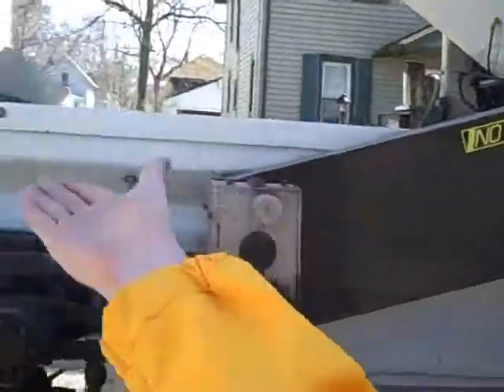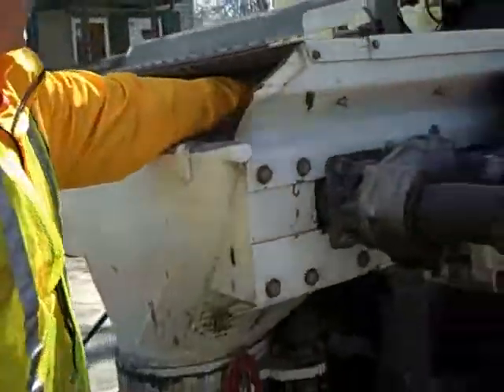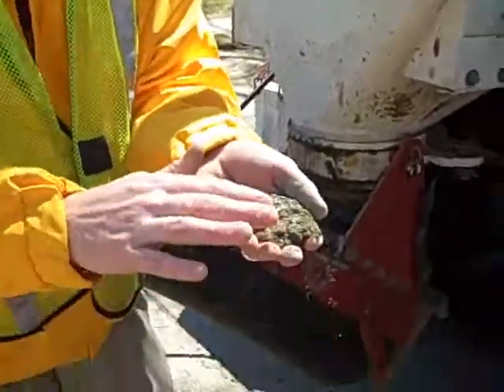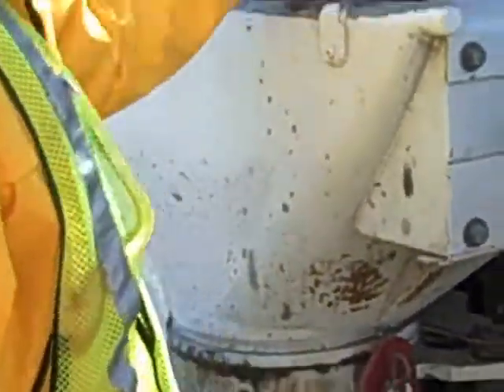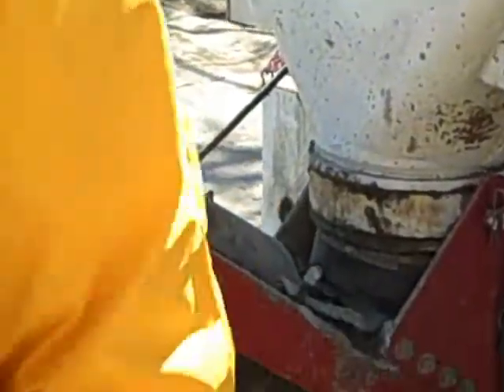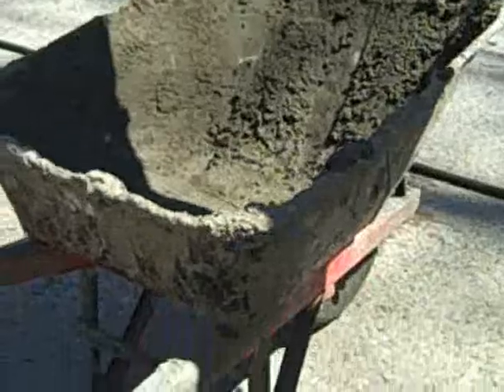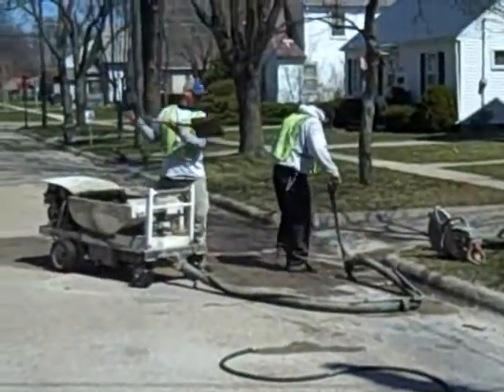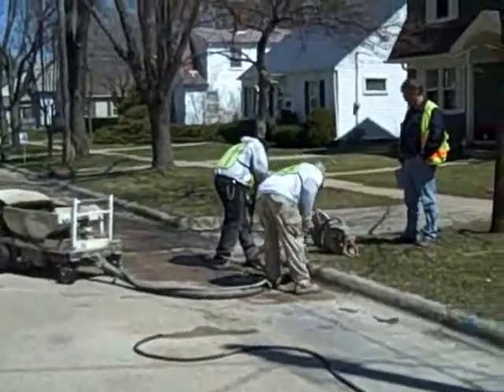Concrete raising in Beloit, Wis. Video 2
In April, the staff of PUBLIC WORKS traveled to Beloit, Wis., to see how the city raises sunken concrete gutters back to street level to reduce trip hazards at curbs. The city contracted with CRC Concrete Raising Corp. to perform the work.

The company uses a cementitious slurry to raise slabs and fill the voids beneath them. Holes are drilled into the existing concrete approximately 6 feet apart to allow the slurry to flow into the void (settled area). The holes are approximately 1½ inches to 1¾ inches in diameter, and are patched with concrete upon completion. The raised concrete can sustain a person's body weight immediately, and the area can be driven on in a matter of hours. This process of raising concrete with concrete results in a repair that is impervious to water. It also eliminates the need for re-landscaping and landfill expenses, which often-times are incurred with replacing concrete.

In these videos, Editor in Chief Stephanie Johnston talks with Beloit City Engineer Dan McKeown and CRC Vice President of Marketing David Adams about the work being performed.